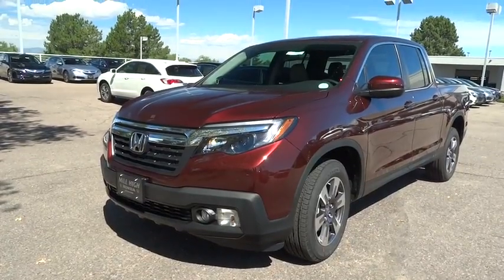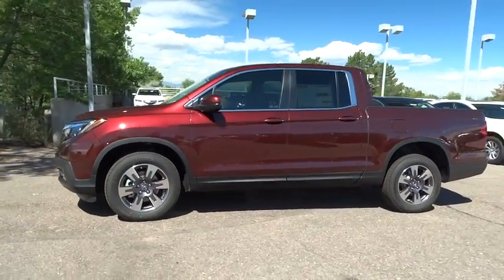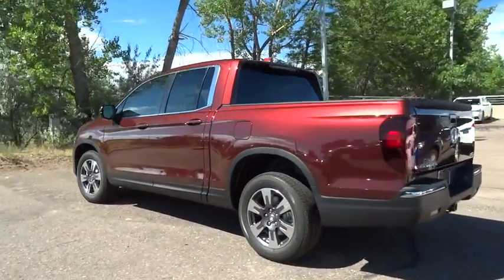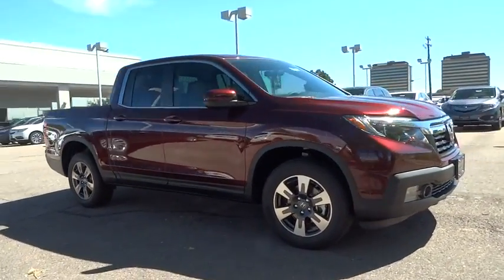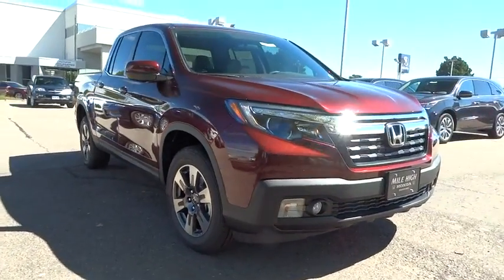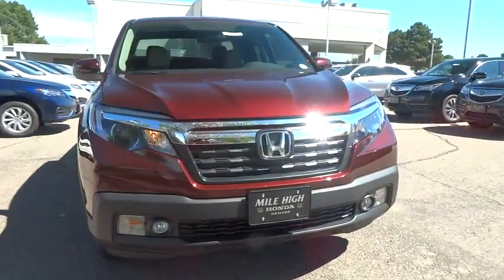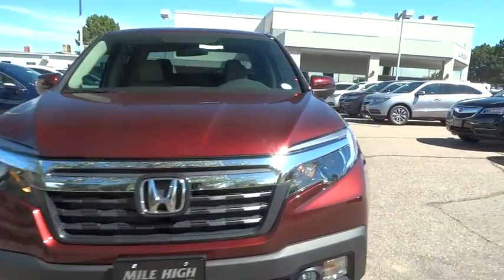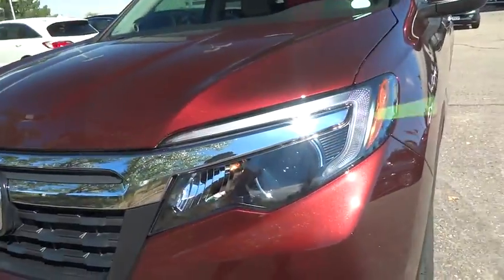2017 Honda Ridgeline Aurora, Denver, Highland Ranch, Parker, Centennial, CO 36450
2017 Honda Ridgeline